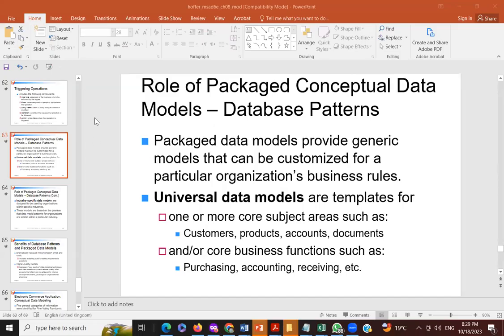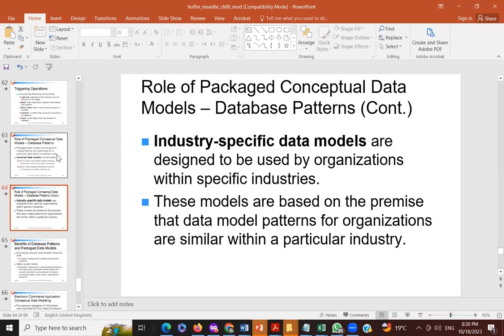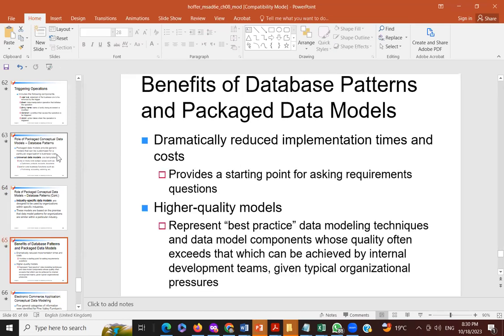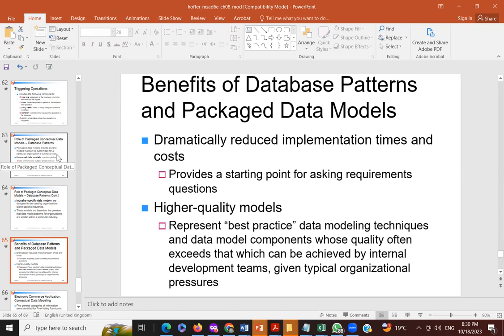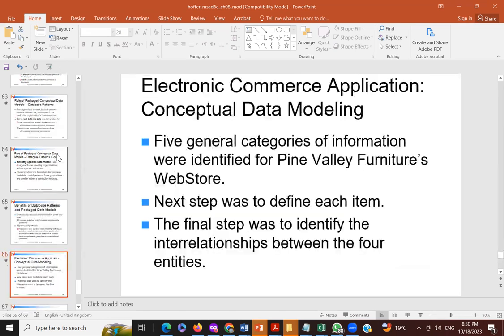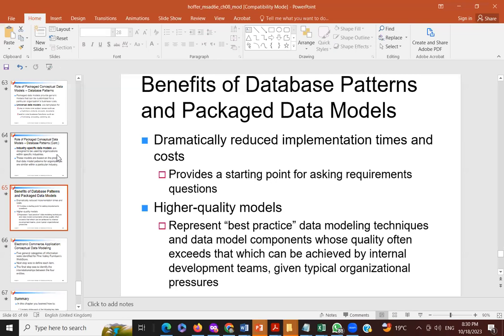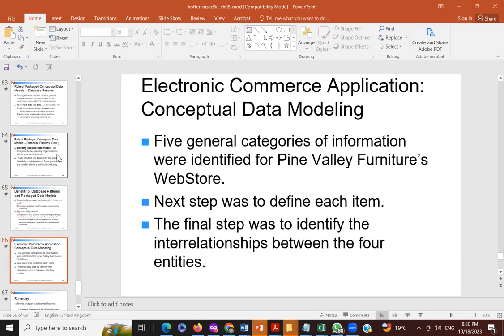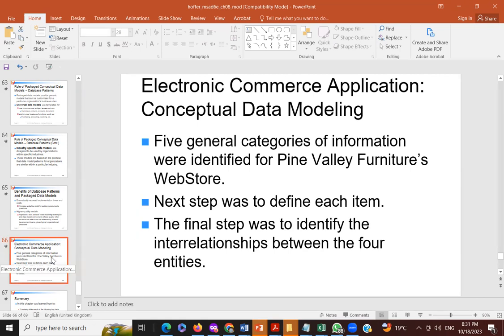2023 10 18 19 43 56 SE 320 System Analysis Zoom Lec 2 Chap 8 Part 2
System Analysis Zoom Lec 2 Chap 8   -
Structuring System Data
Conceptual Data Modeling
Part 2